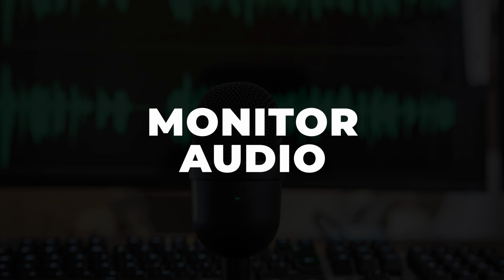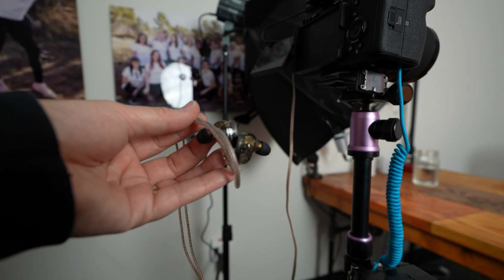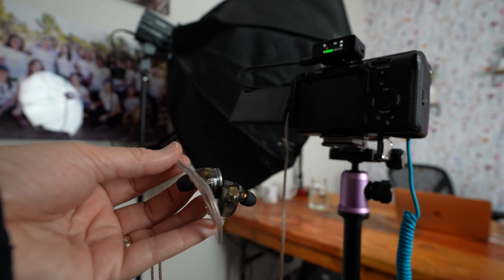Tips for making great videos: 6 videography basics every beginner needs to know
In this video, I'm going to teach you 6 basic interview videography tips that every beginner needs to know. These tips will help you to create high-quality videos that will capture your audience's attention.

If you're new to video recording, then this video is for you! I'll teach you the basics of videography, from setting up your equipment to creating a great script. By the end of this video, you'll have the skills you need to capture quality interviews!

Sony FX3
Sony a7siii
Sigma 24-70mm
Sony 16-35mm
Tamron 35-150mm
DJI Wireless Mics
Rodecaster Pro II
Shure SM7b
Comfortable headphones